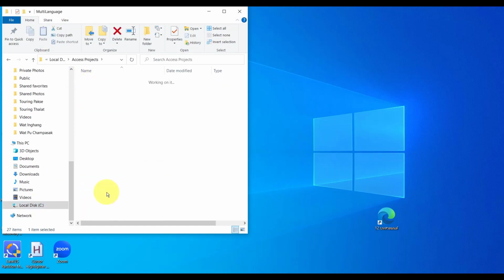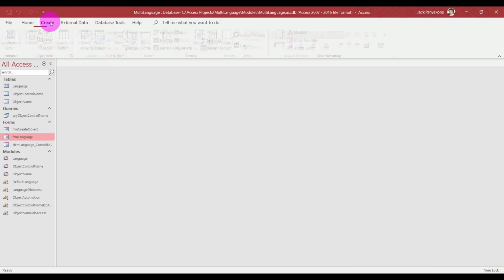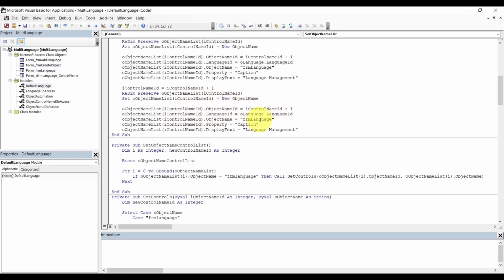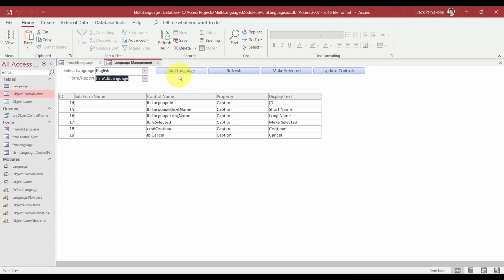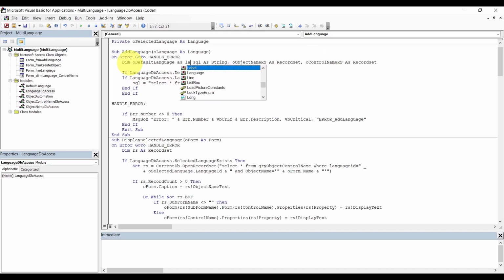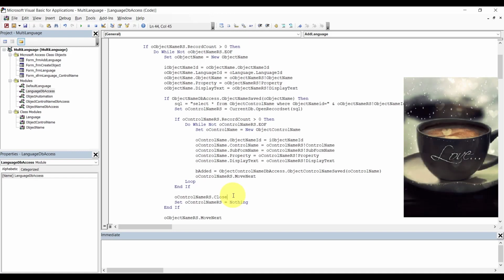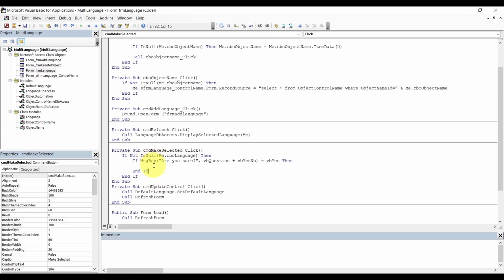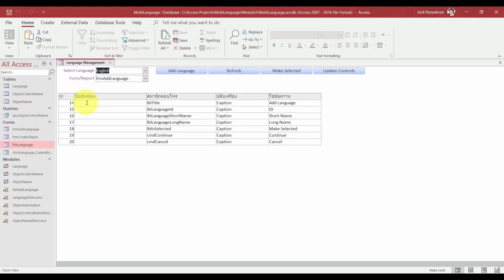Multilingual Module 5 - Adding a language and it's final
In this Multilingual Module 5 - Adding a language and it's final video, we are going to add a couple of function methods to allow us to add a language. In addition to this main feature, there are a couple of things that need tweaking. Let's get to it.

If you find this video beneficial, you are encouraged to make a small contribution . Any amount is always appreciated.